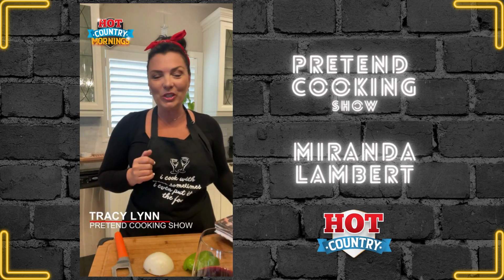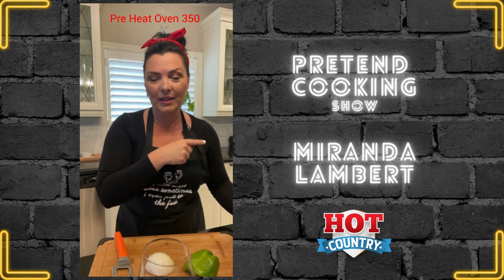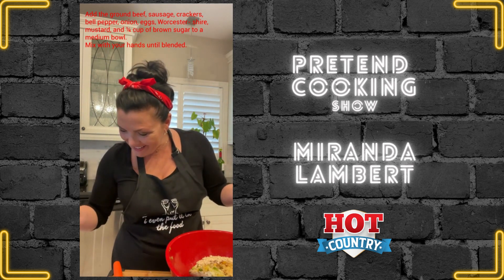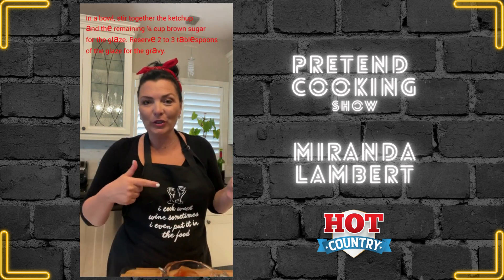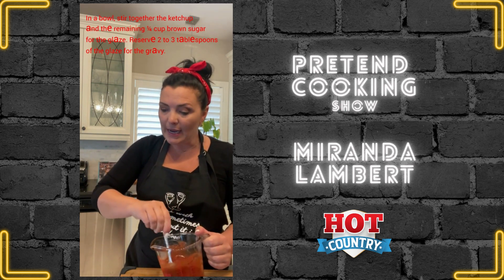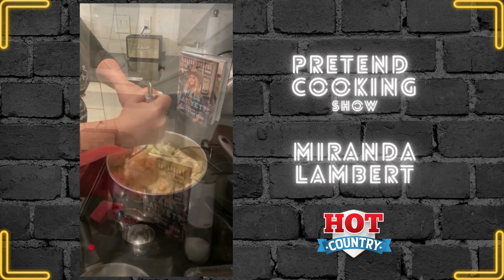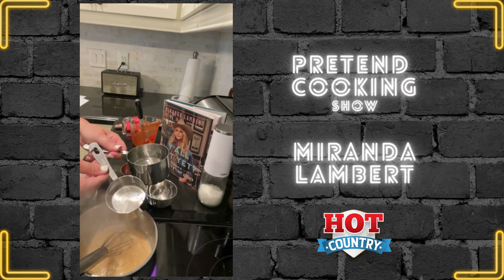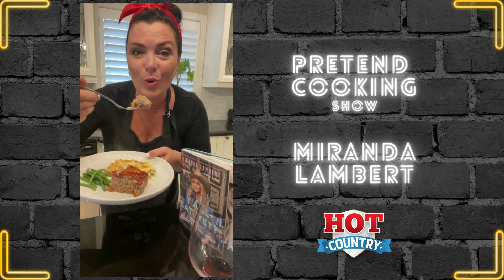Pretend Country Cooking Show Series: Miranda Lambert's new cookbook!